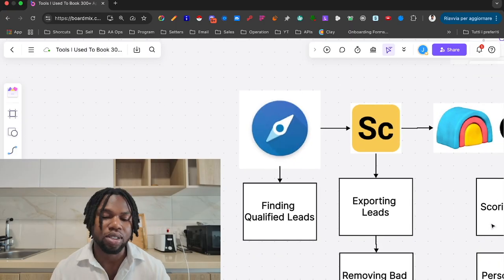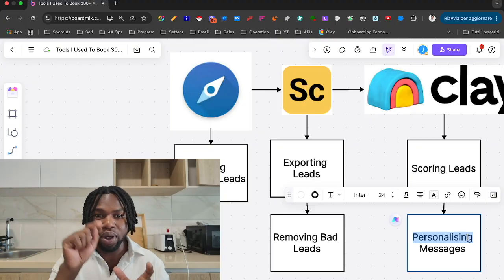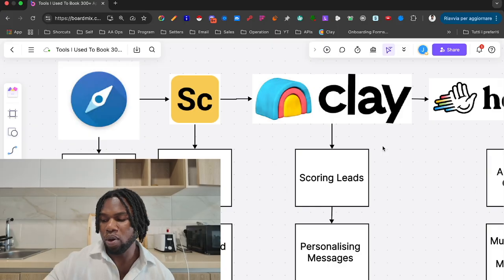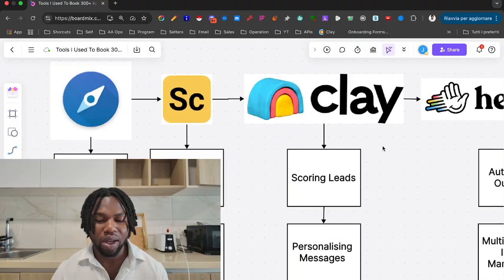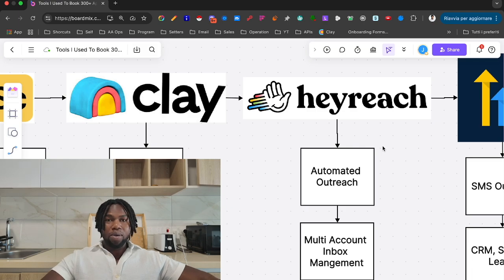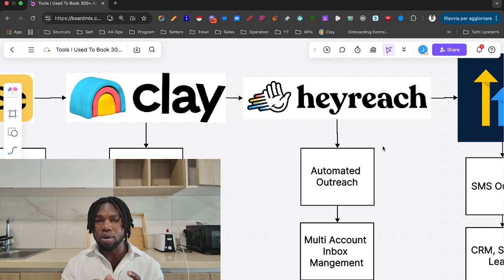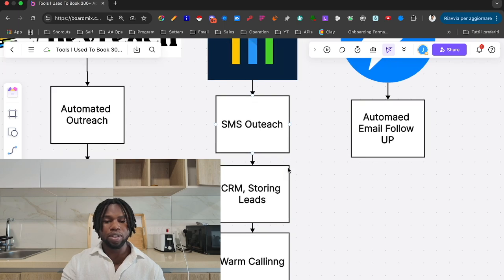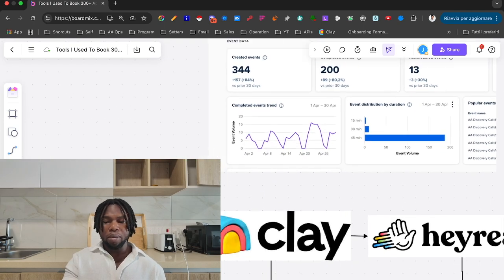Tools I Use To Book 300 Appointments On Linkedin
Agency Owners Stuck below $50k per month, if you would like to partner with me to scale to $100k per month check